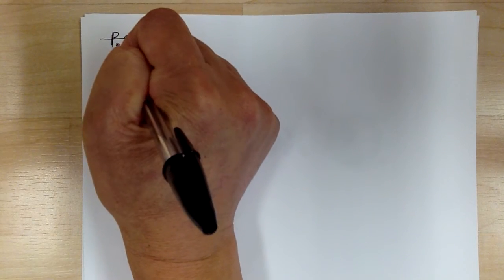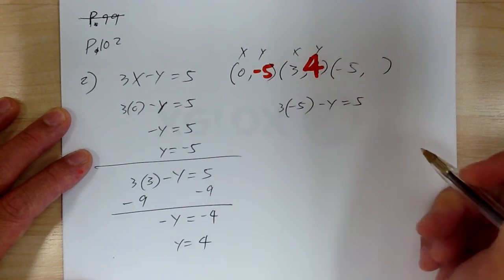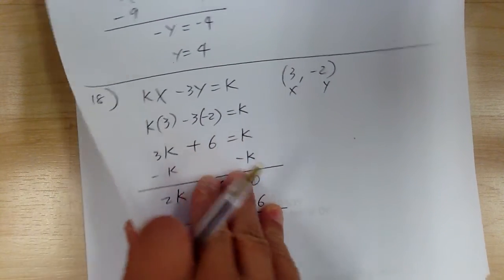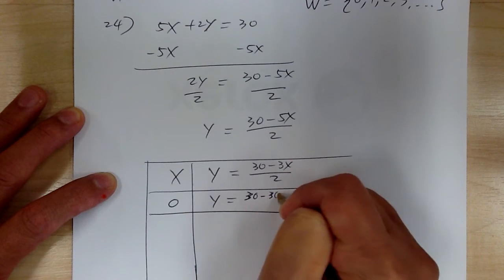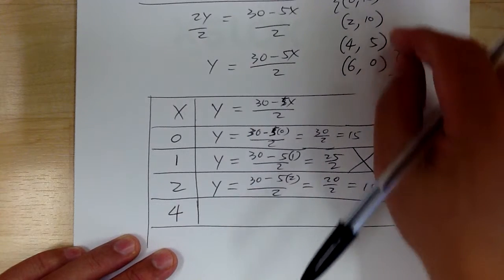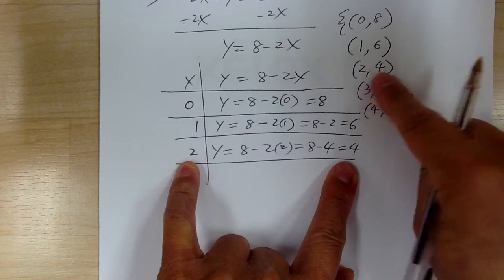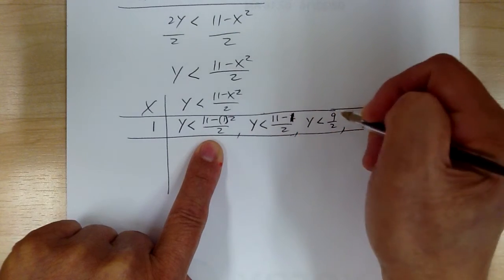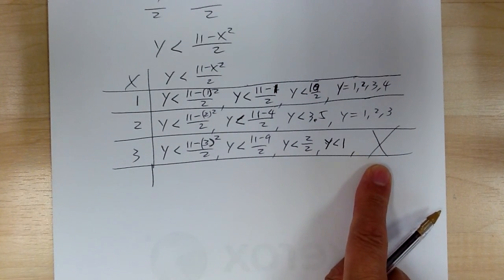Algebra 2 p.099